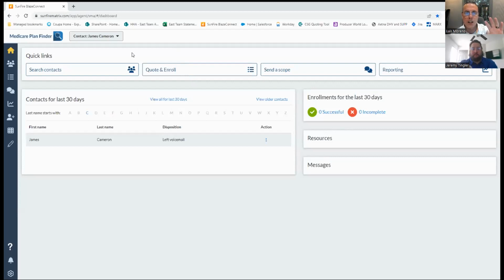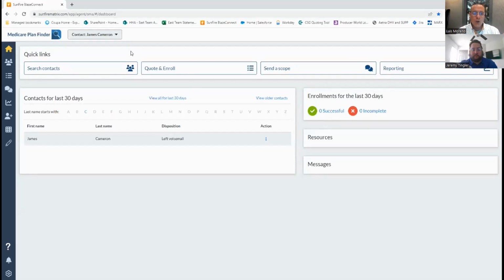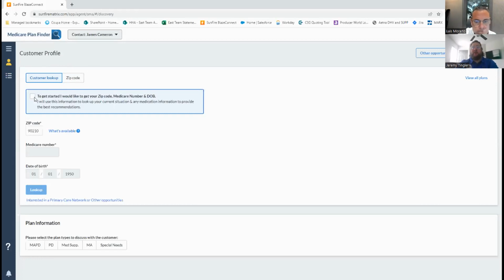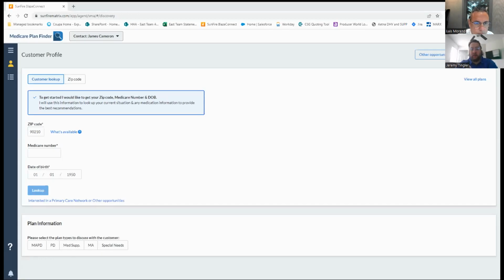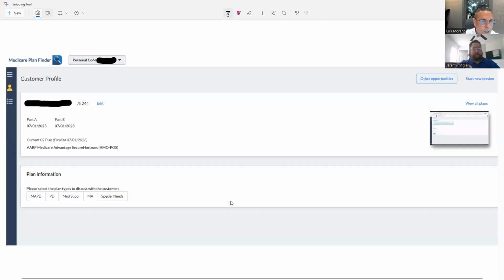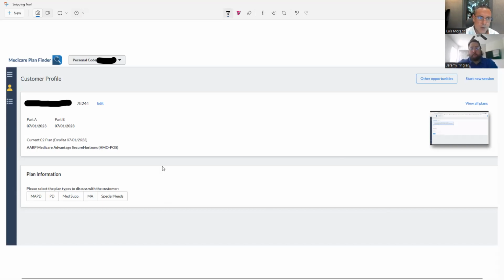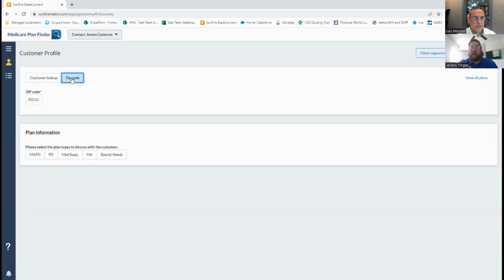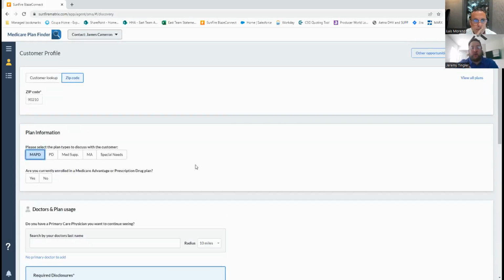Sunfire: Ultimate Medicare Quote & Enrollment Tool Explained! Video 4 of 7: Benefits Search Tool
Here are the topics in this video 4 of 7
1.  Benefits Search Tool
2.  MBI verification
3.  Carrier Info
4.  Enrollment History
5.  LIS

Welcome to the fourth video in our Sunfire Medicare series! In this installment, we unveil the power of Sunfire's Benefits Search Tool. Discover how this ultimate Medicare quote and enrollment tool simplifies your journey to find the perfect benefits for your needs. Join us as we explore the key features and benefits, making your Medicare decision-making process easier than ever.

🔥🔥I have a Smartbook that I have put together.  20 years in this industry, there is so much to remember.  I put this together so that I could use it as a reference.  You can purchase this book here:

🤩🤩  Lifetime Updates!!

✅If you are on the sidelines and wondering if you should get in the game, this is the best time in history to get into the Medicare game.

✅We have anywhere between 10,000 to 15,000 seniors a day turning 65.

✅Seniors need our help and more importantly, they want our help!!

✅Simply Health Insurance is dedicated to helping agents and agencies SELL MORE INSURANCE!!!. 💰💰💰💰

ACA ◆ Medicare ◆ Auto ◆ Home ◆ Life